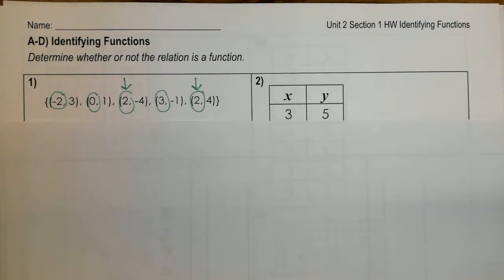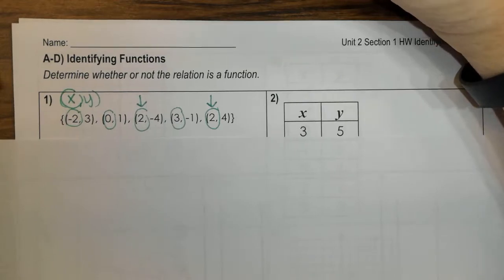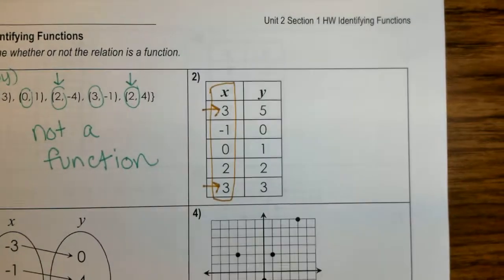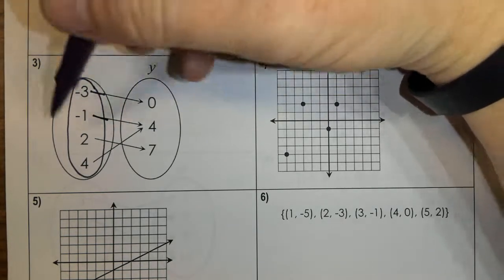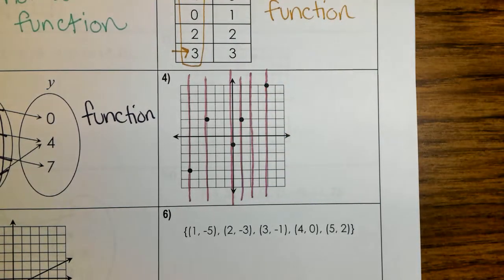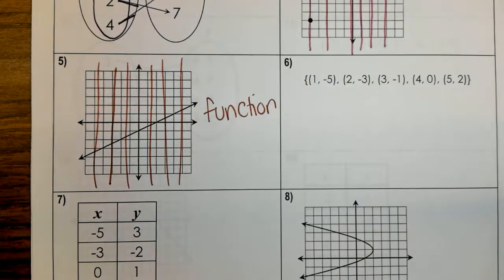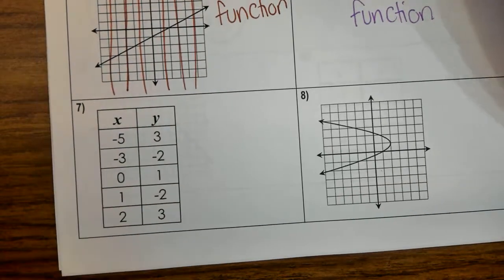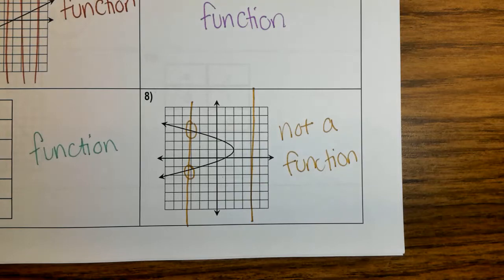Algebra 1 2.1 HW 1-8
Determining whether or not tables, mappings, discrete graphs, ordered pairs, or continuous graphs are functions.